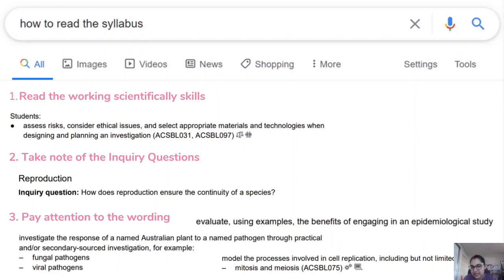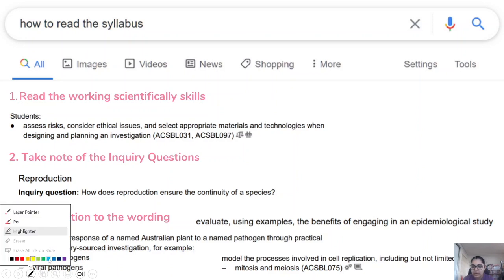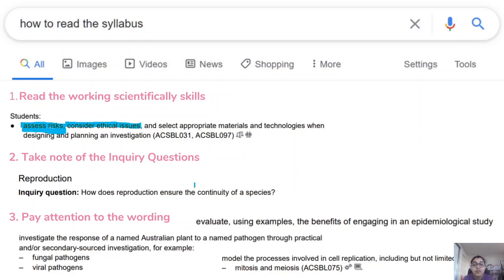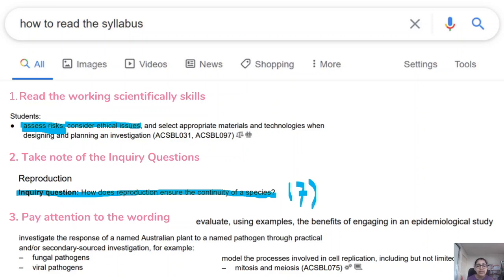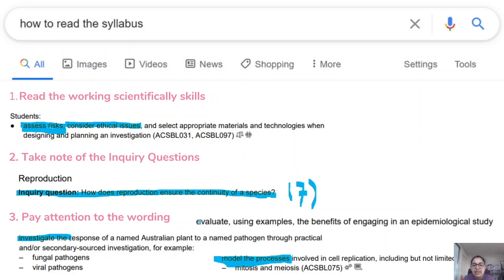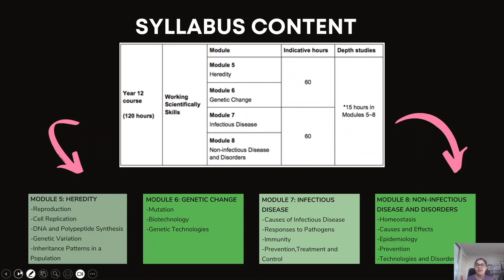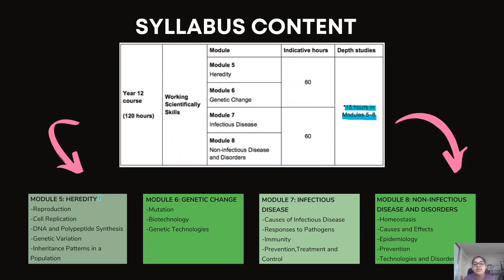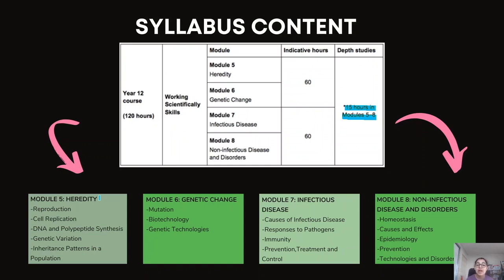HSC Biology Y12 - Year 12 Syllabus Overview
An expert summary on the Year 12 Biology Syllabus!